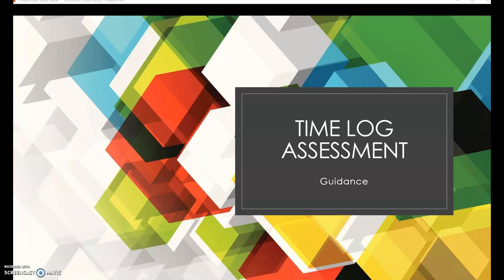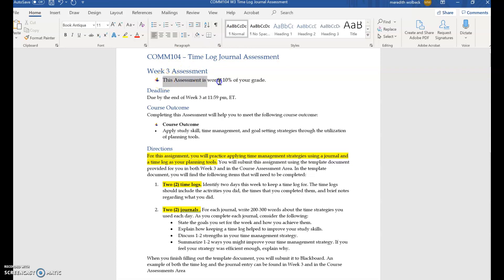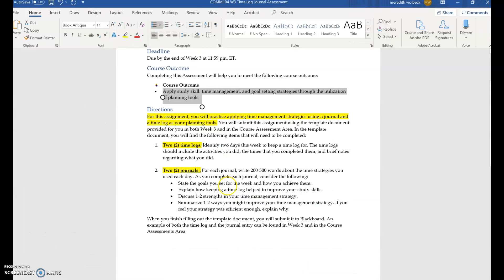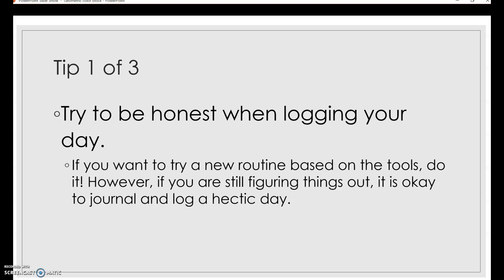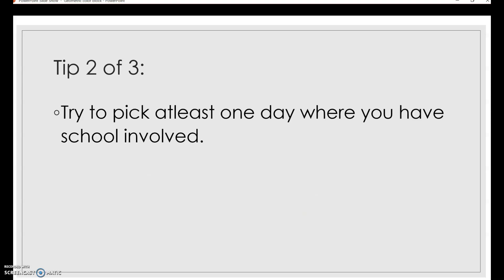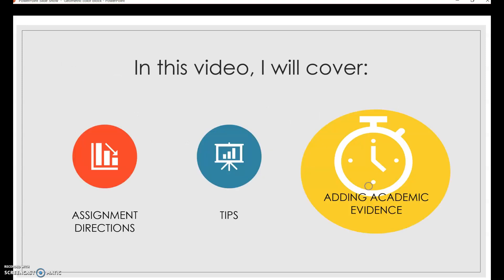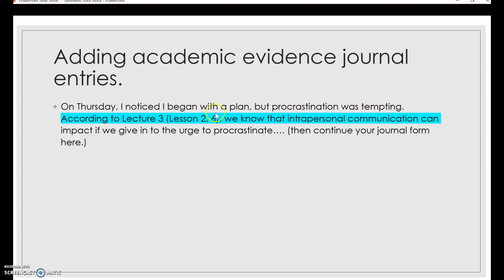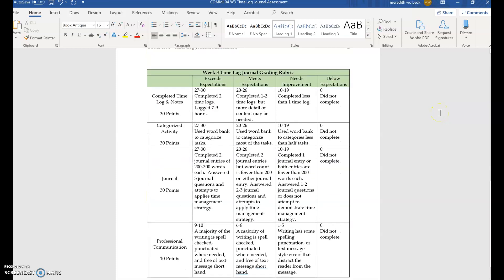Time Log Assessment Guidance- COMM104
Hello Scholars! In this video, we go over guidance for the Time Log Assessment.
Specifically, we will cover three topics in the video:

-Assessment Directions
-Tips (2:35)
-Including Academic Evidence in Journals (4:50)
Extra: a slide with hot topics from the lecture & their intext citations (6:00)

I hope this helps you feel successful this week!